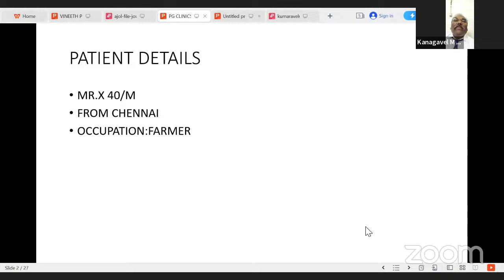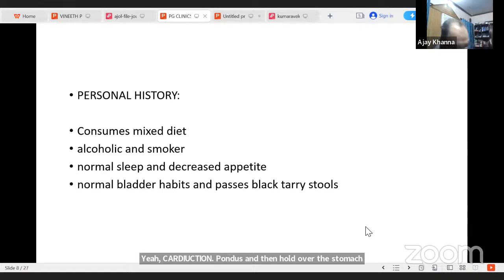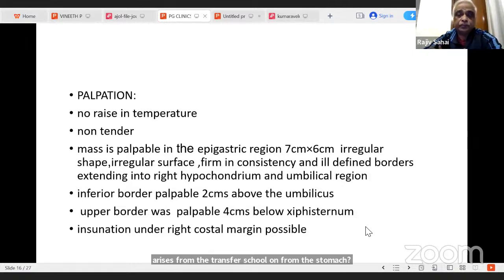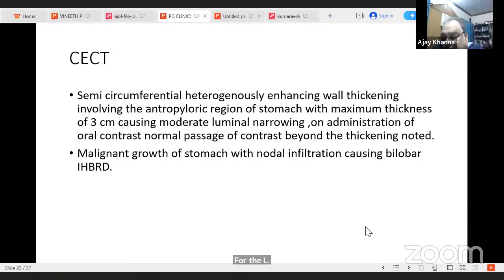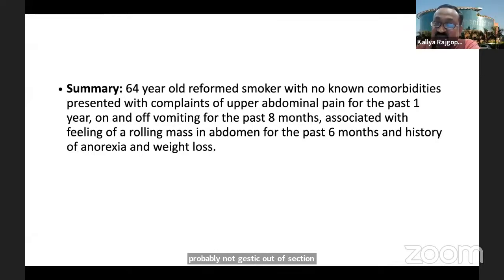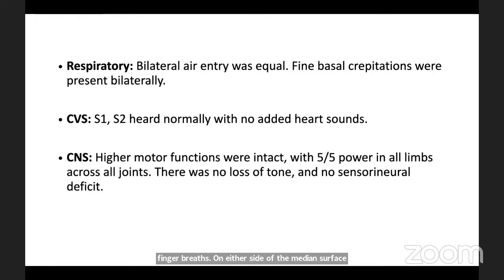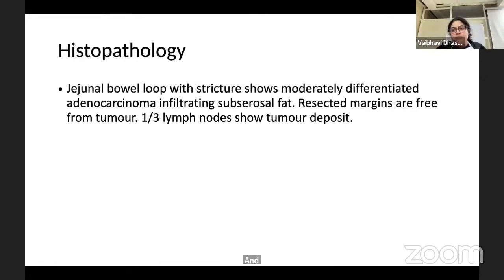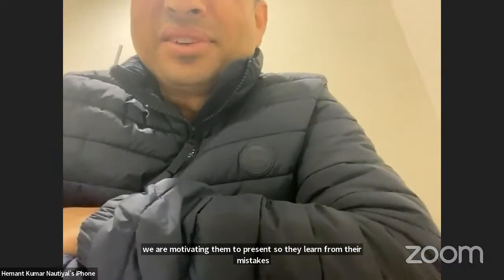PG CLINICS MASS ABDOMEN GASTRIC OUTLET OBSTRUCTION